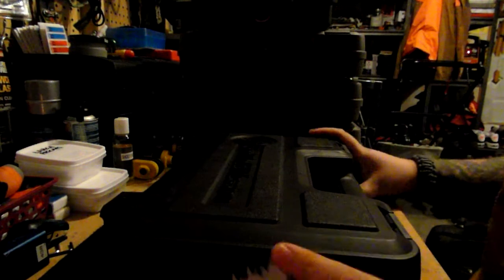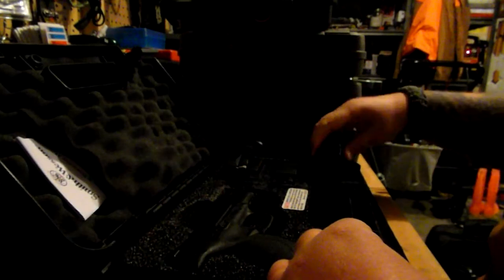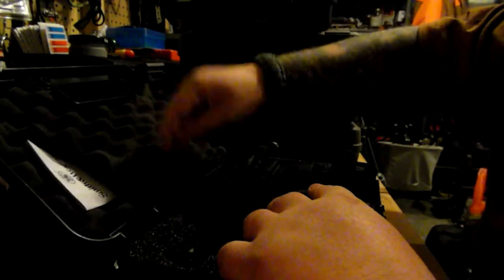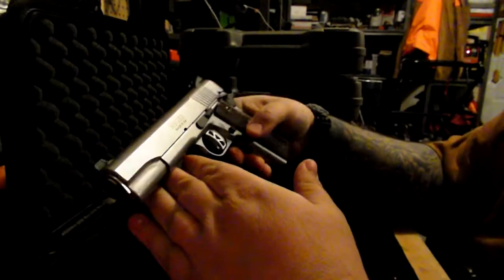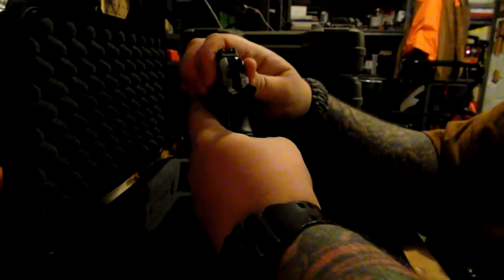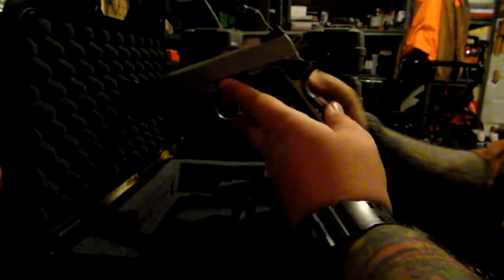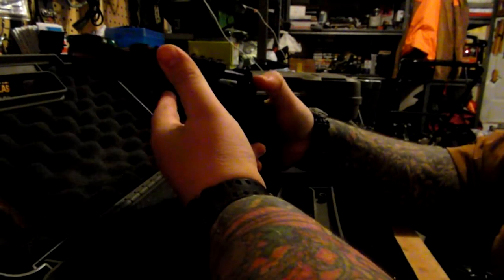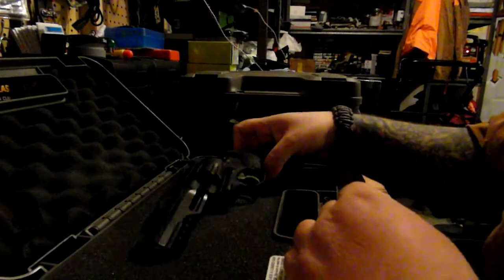My Handgun Collection, Performance center revolvers, Ruger 1911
Some nice S&W PC revolvers, a 9mm and a 45